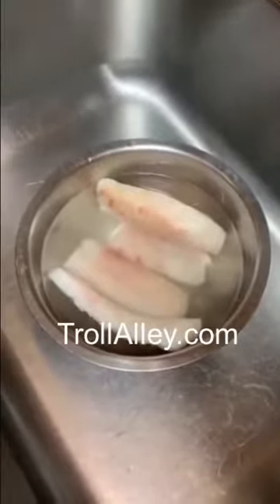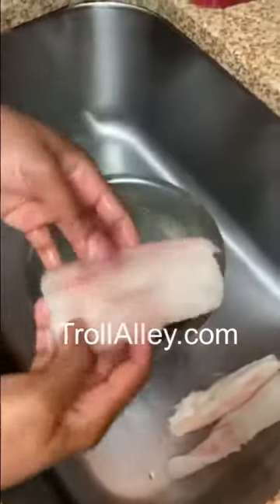woman found out her China fish was fake after squeezing the water out lika a wash rag.🤔🤔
Ctto